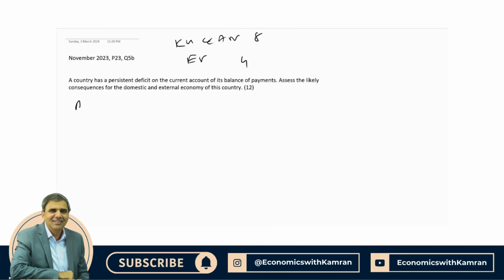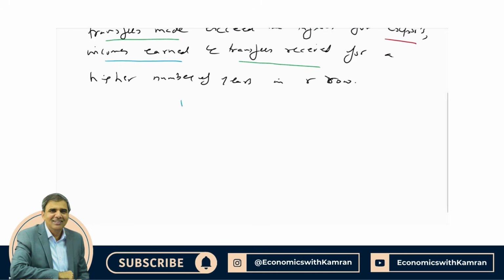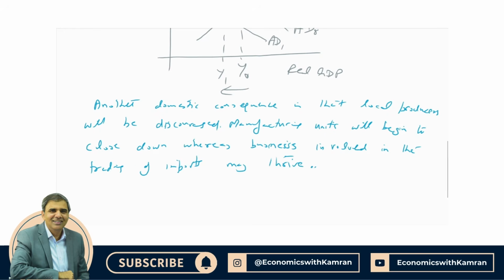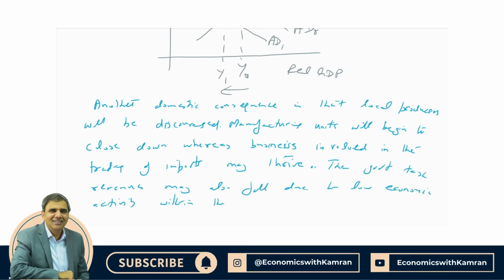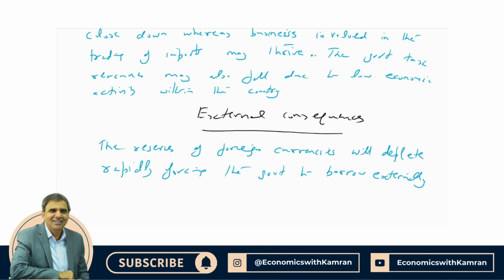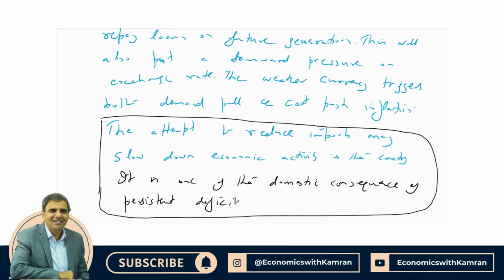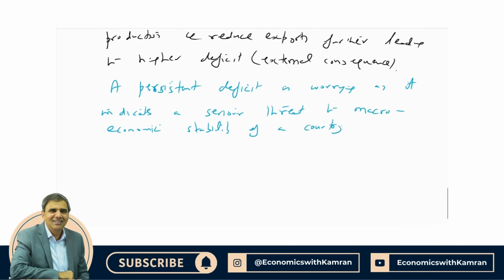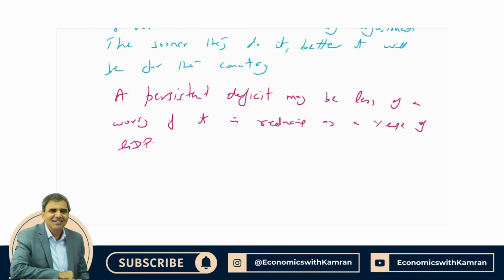A Level Economics P2 Sample Essay - Impact of Current Account Deficit on a Country's Economy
9708/23/O/N/23
Q5(b) A country has a persistent deficit on the current account of its balance of payments. Assess the likely consequences for the domestic and external economy of this country. (12)

Topic(s) Covered: 1) Balance of Payments